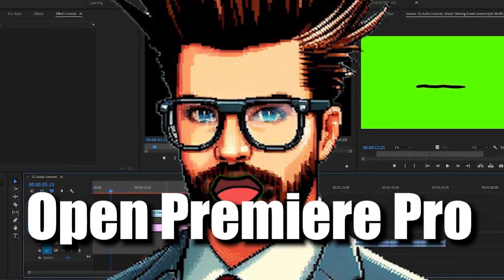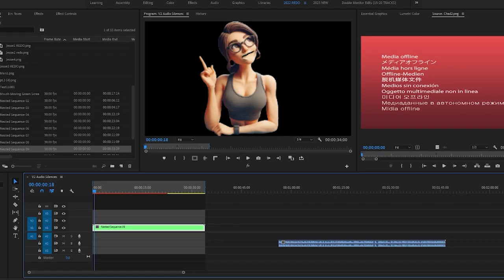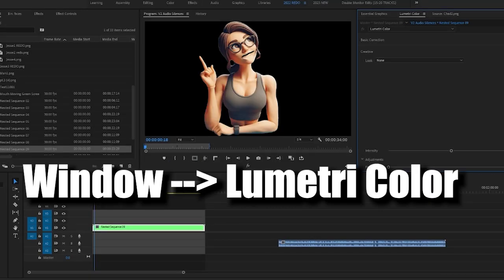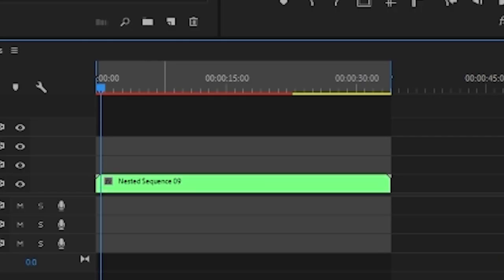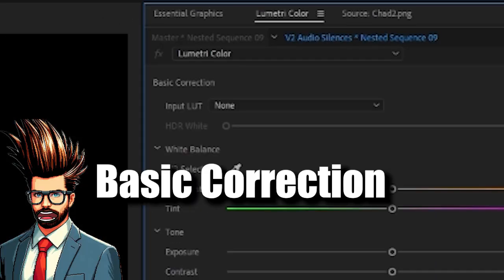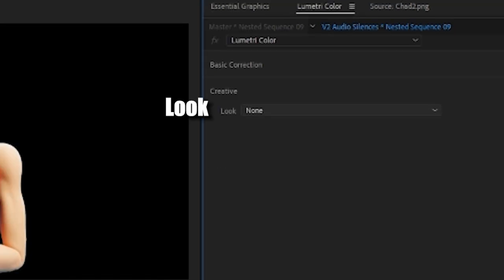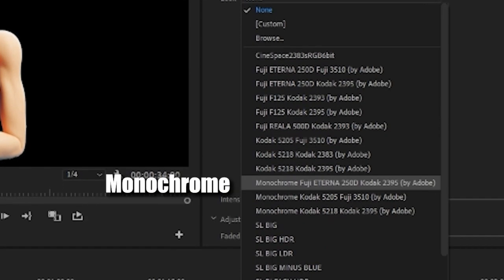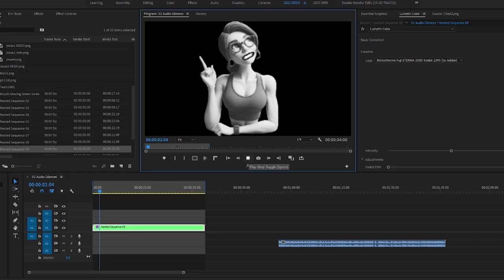Black and White Premiere Pro Vdeo Effect - (Fast Tutorial)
Black and white premiere pro video effect for free 2024
How to fade in video in adobe premiere pro or fade out. And how to achieve the black and white video effect in adobe premiere pro for free in 2024